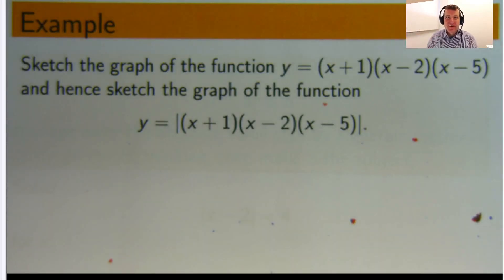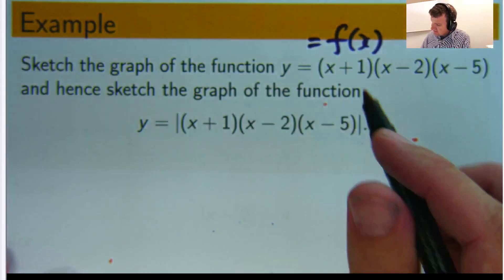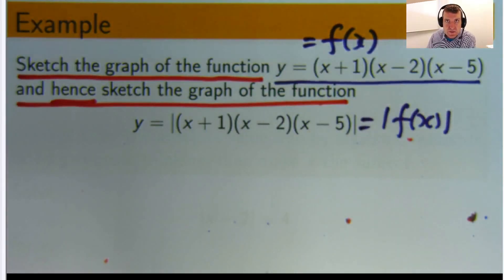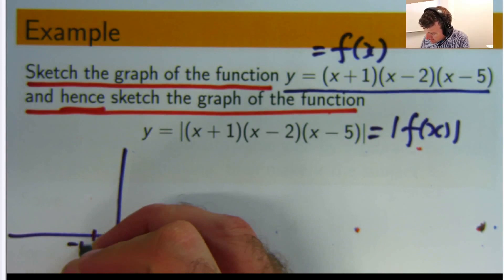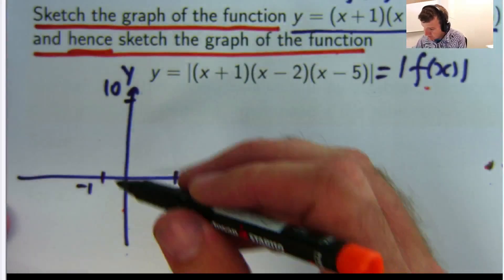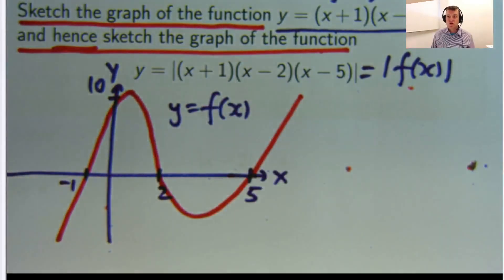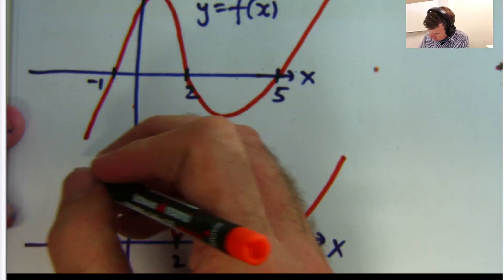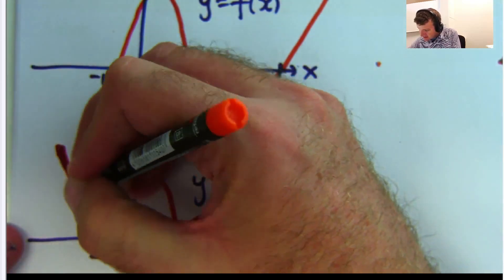Graphs involving absolute values. Dr Chris Tisdell Live Stream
Absolute value functions are important in mathematics because the can measure distance.  I discuss an example of how to graph the absolute value of a function.
In mathematics, functions are an important tool for understanding how things depend on one another.